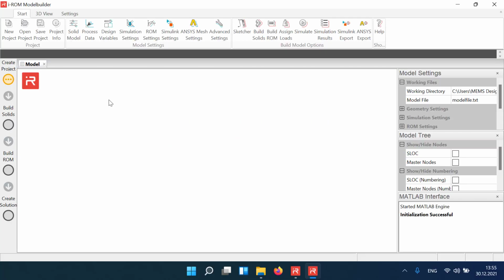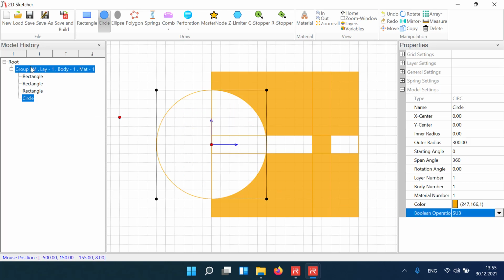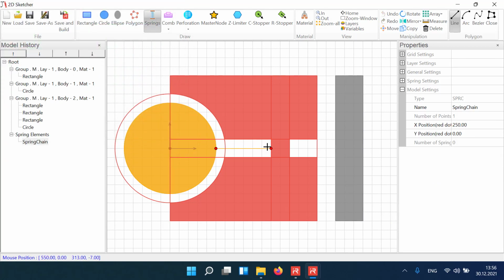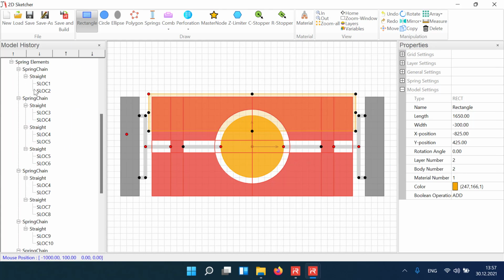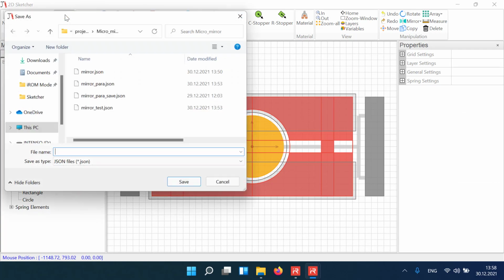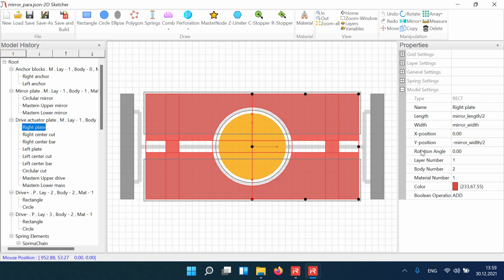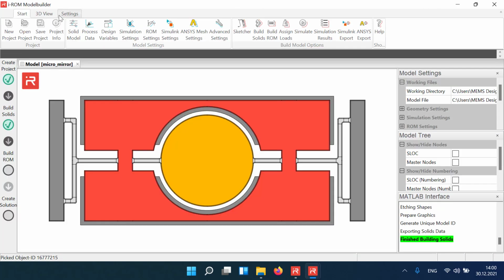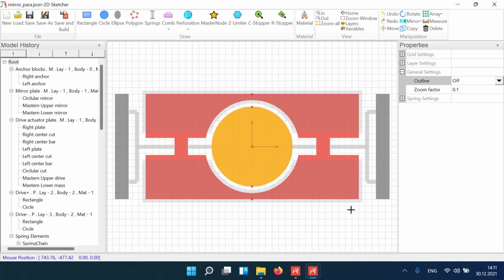i-ROM Sketcher 2 – Design of a Micro Mirror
This tutorial will demonstrate how to design a micro-mirror with the i-ROM Sketcher. Compared to the program language, a graphical design of the accelerometer makes the design more intuitive and gives more creative freedom thought the instant visual feedback.